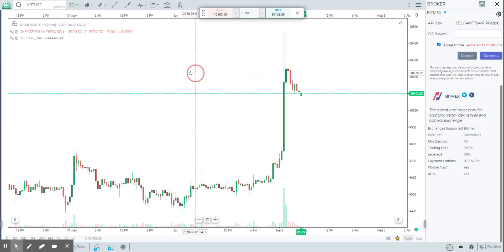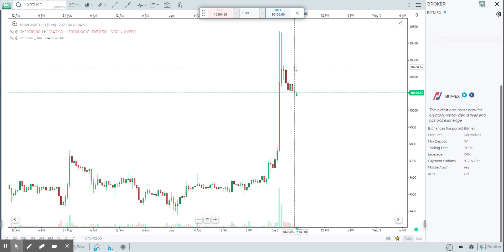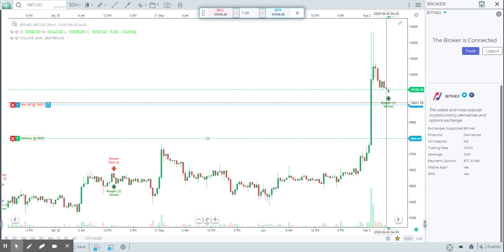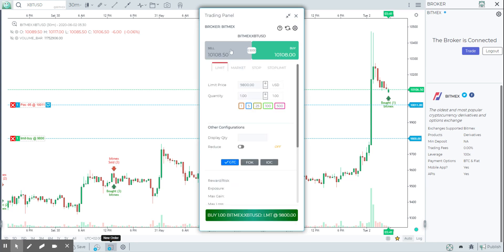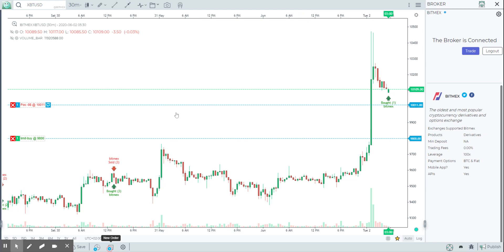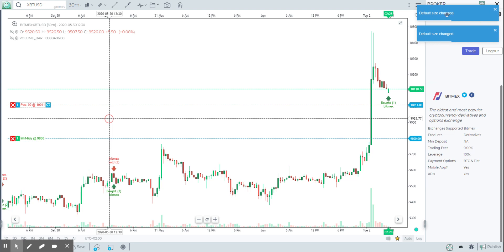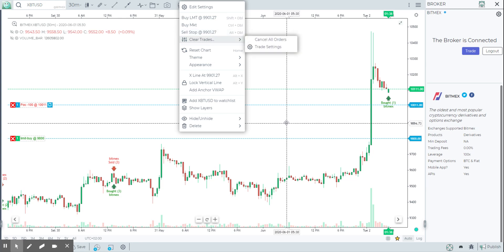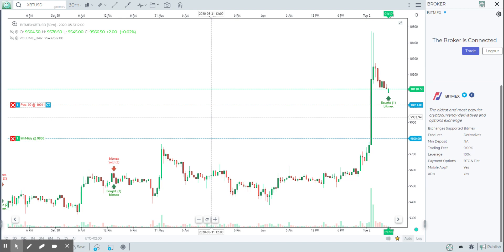Live Trading on Bitmex Off GoCharting Charts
The video shows how you can connect to the Bitmex exchange from GoCharting platform and trade off our charts.  Its simple, easy-to-execute and performant